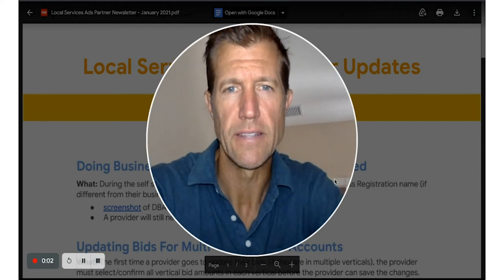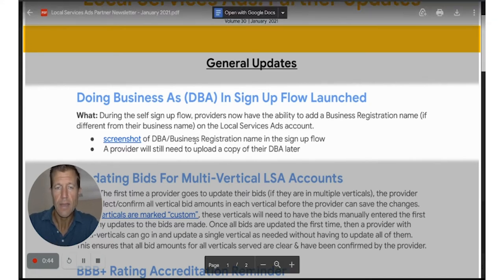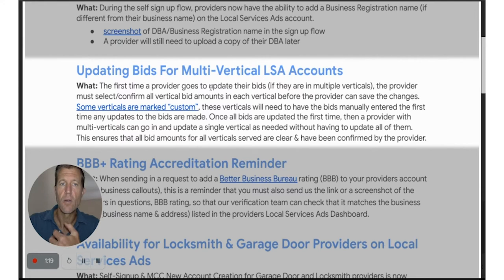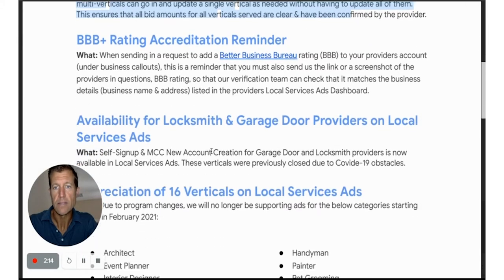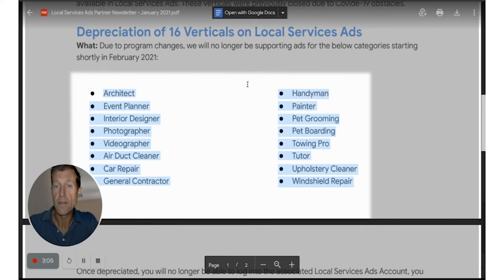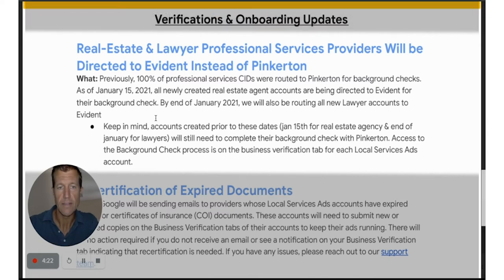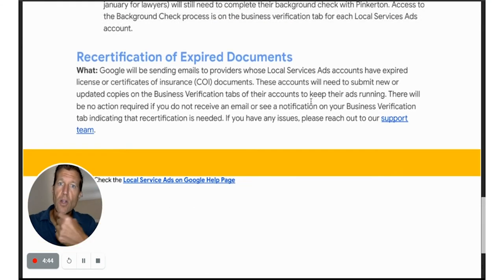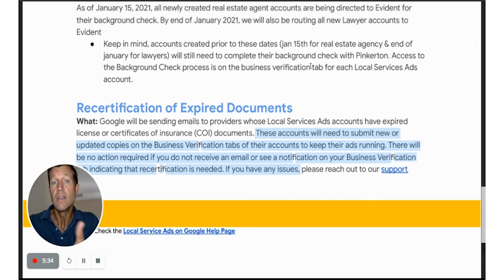Google Local Service Ads New Tools: BBB+ Rating, New Verticals, and More!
In this January Edition, Ryan Steinolfson from Accelerate Marketing briefly goes over what’s new and what has changed on Local Service Ads so you can apply it to your business as needed!

Chapters:
0:30 Doing Business As (DBA) In Sign Up Flow Launched in LSA
1:14 Updating Bids for Multi-Vertical LSA Accounts
1:52 BBB+ (Better Business Bureau) Rating Accreditation Reminder for Google Local Service Ads
2:14 Availability for Locksmith & Garage Door Providers on Local Service Ads
2:26 Depreciation of 16 Verticals on Local Service Ads
3:00 Real-Estate & Lawyer Professional Services Providers Will be Directed to Evident Instead of Pinkerton
4:30 Recertification of Expired Documents on Local Service Ads